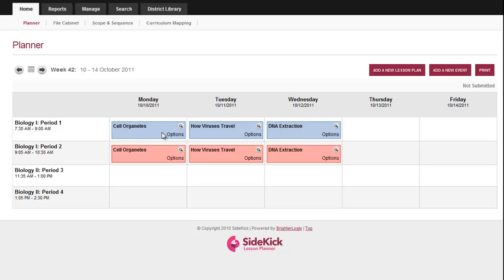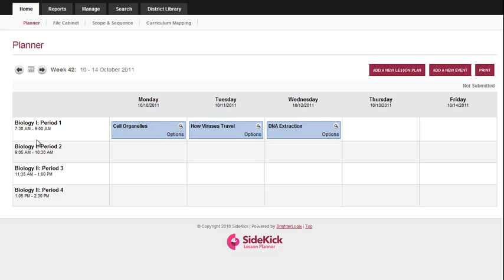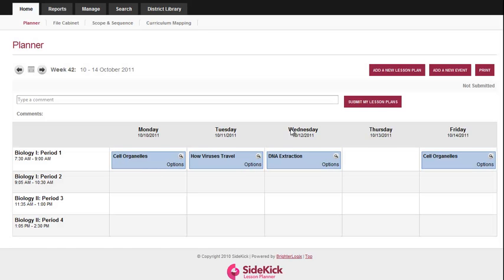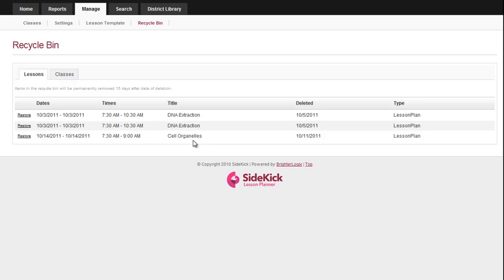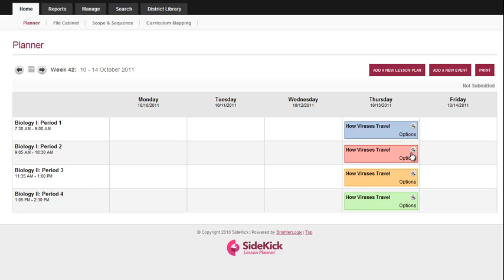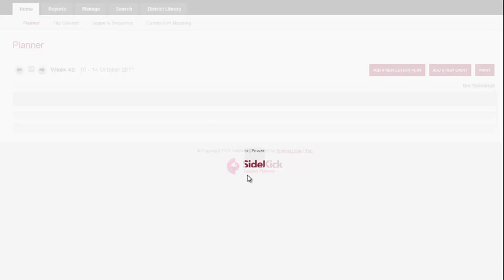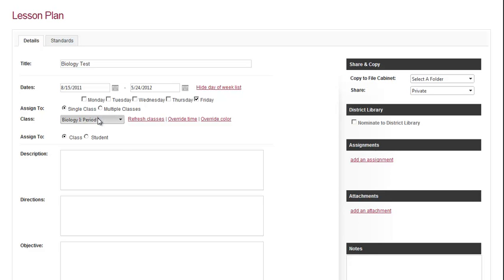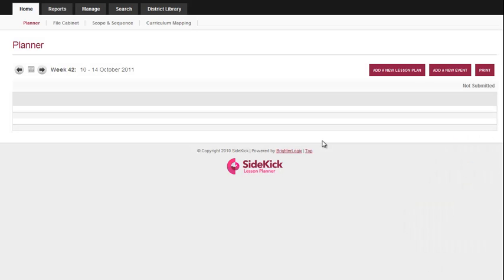How to Edit, Copy, Delete, and Separate in SideKick Lesson Planner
This video will demonstrate how to edit, copy, and delete lesson plans, as well as separate a lesson plan from a sequence of lesson plans within SideKick Lesson Planner.